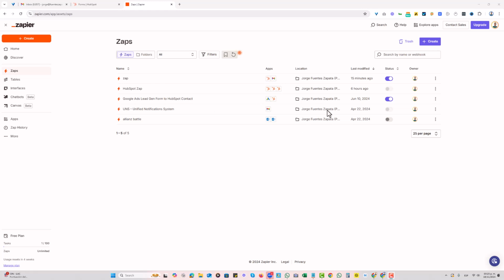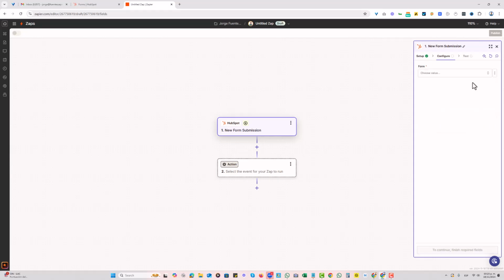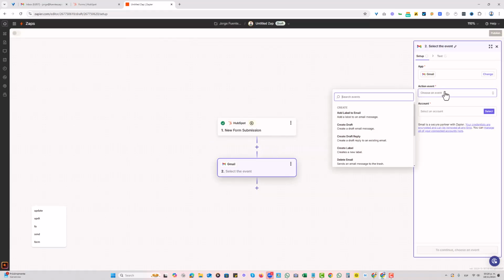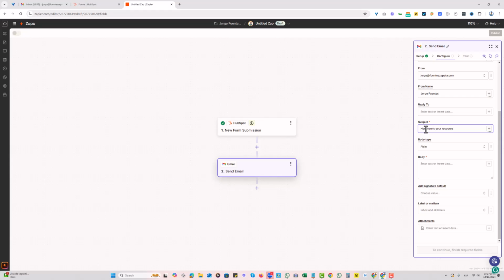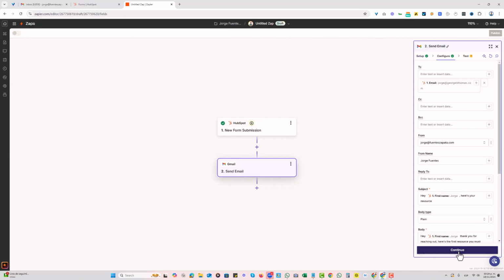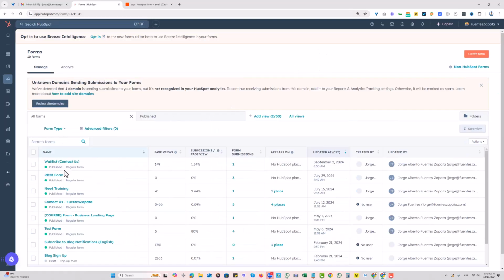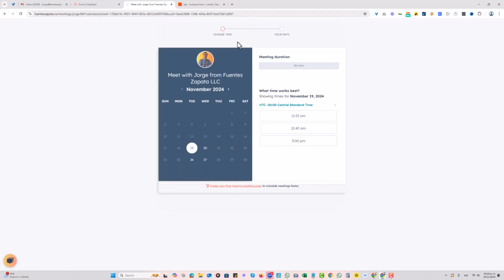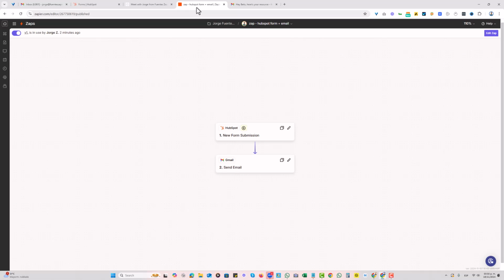HubSpot + Zapier: How to Build An Automated Email w/ Form Submission FREE [No PRO versions required]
HubSpot + Zapier - How to Build An Automated Email Upon Form Submission for FREE.

Showing how to build a free form + automated email by leveraging HubSpot (Starter version) & Zapier (Free version).

The truth is that for something as simple as having a form and an automated email upon form submission you shouldn't be overpaying. Which is why, if you only have HubSpot's starter version for about $25 a month, and have ran out of "Simple" workflows in your portal, see how you can continue to add automated email workflows by leveraging Zapier!

PS: The free Zapier account can only do 100 tasks per month and only Two-steps Zaps are allowed. However, if you get the pro version, you'll be able to do Multi-step Zaps and add Delays (eg. 1-3 days), which are ideal for Nurture Email Series, or Email Sequences when implementing this exact same process.

Check out some other products that can enhance your biz and work wonders in tandem with HubSpot (most have Free versions as well):